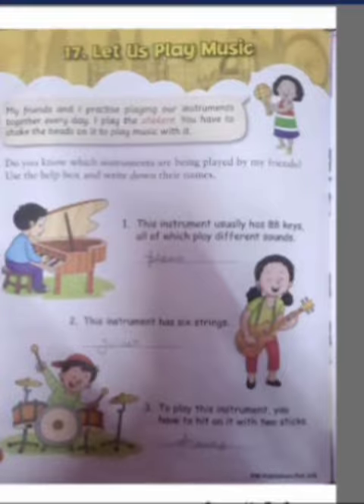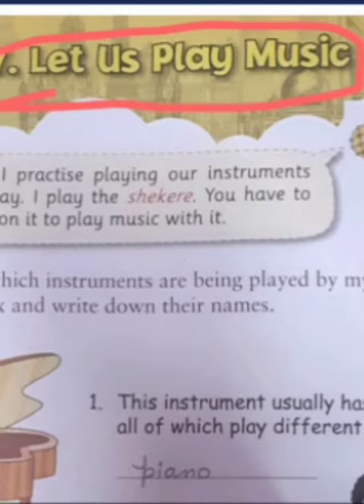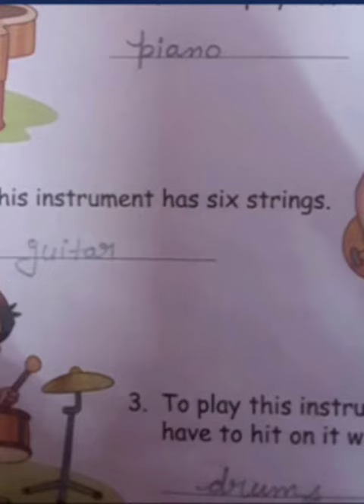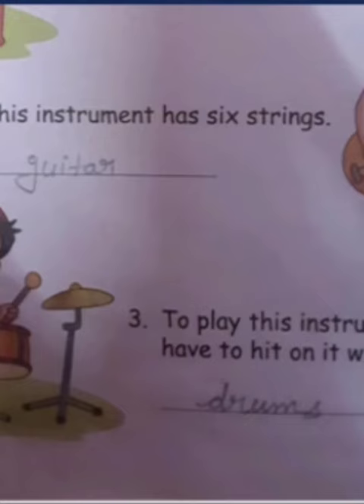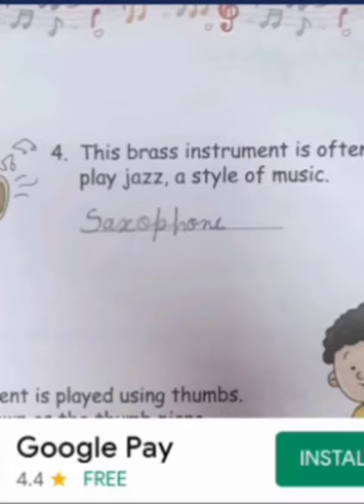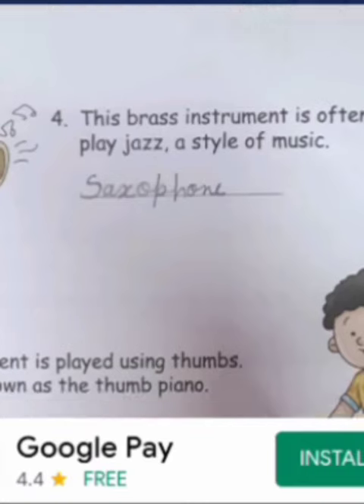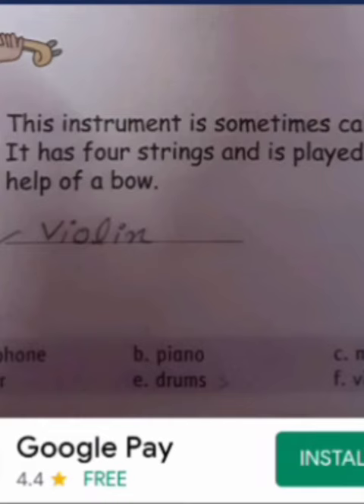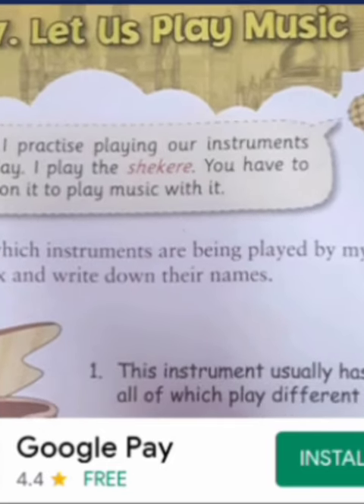G.K ch -17